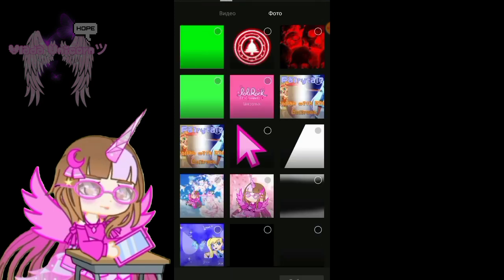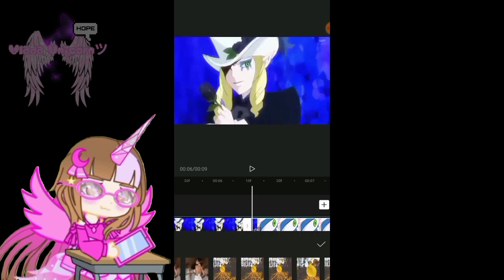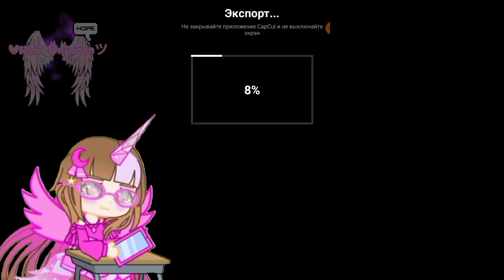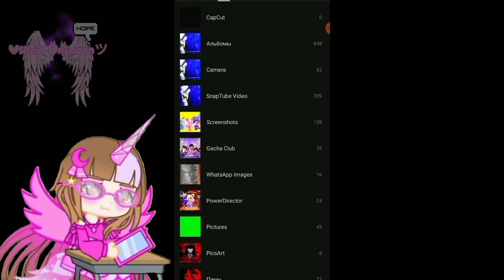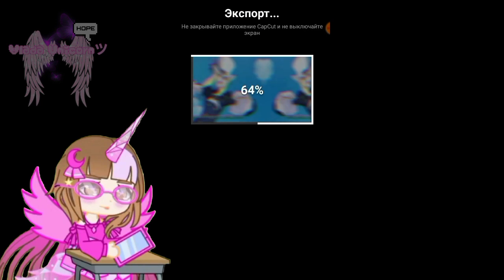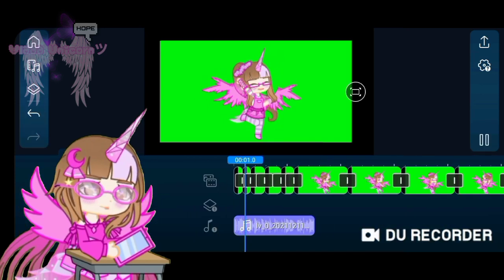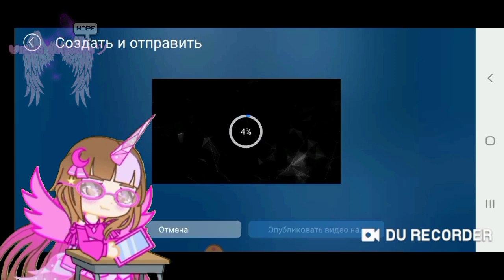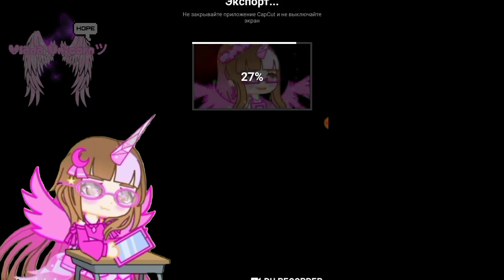Tutorial||How to make map part with gacha and multifandom